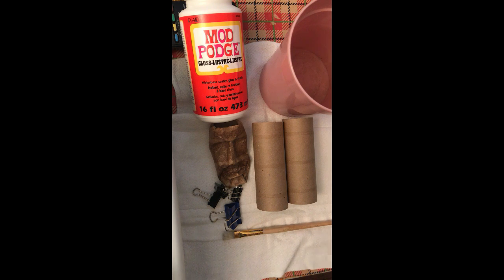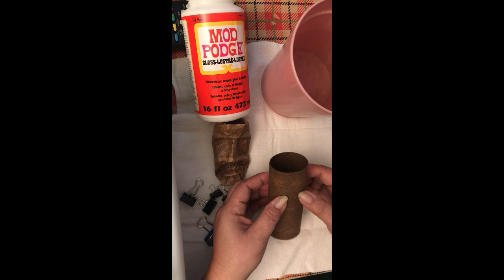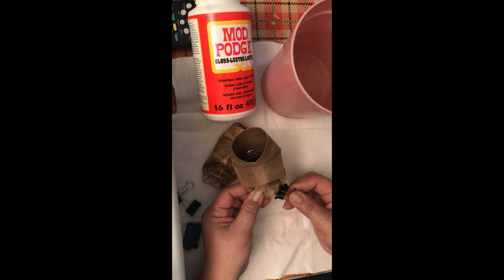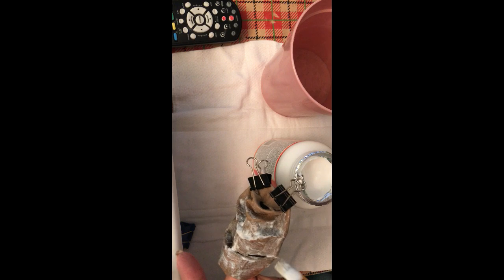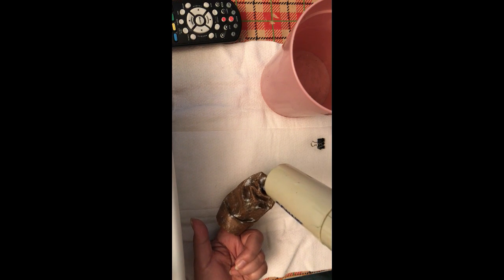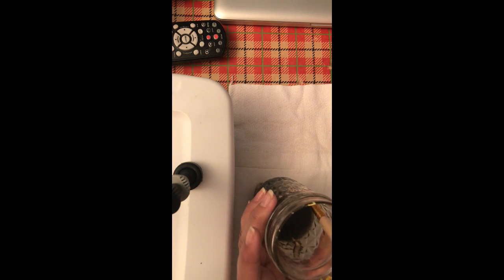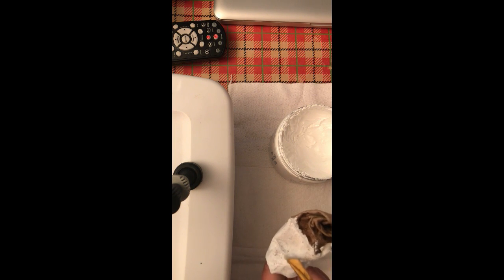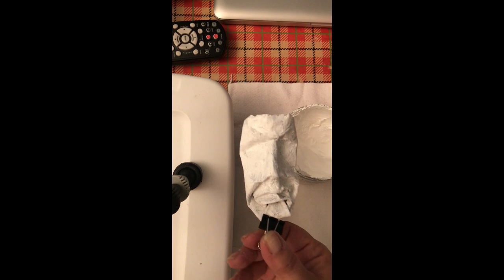MASKS OUT OF TOILET PAPER ROLLS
A Save The Eco Project made out of toilet paper rolls.